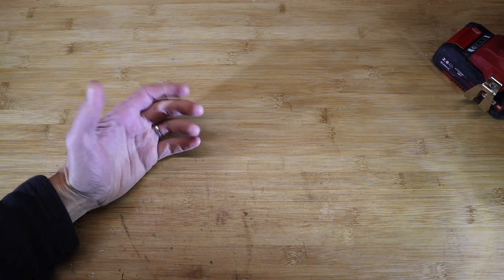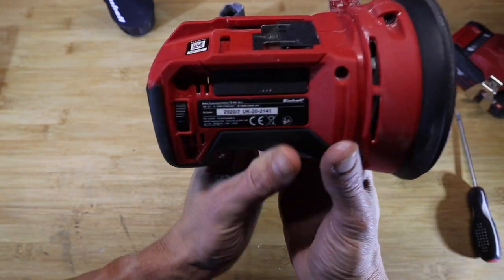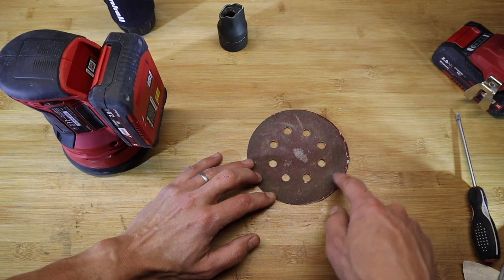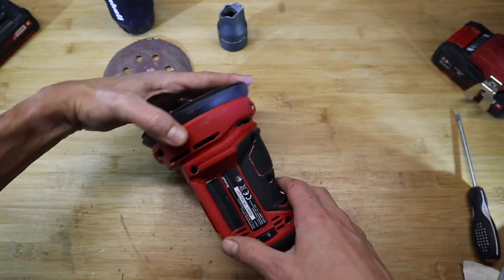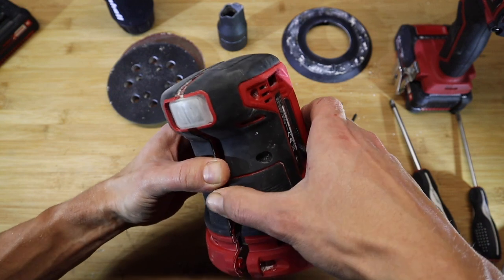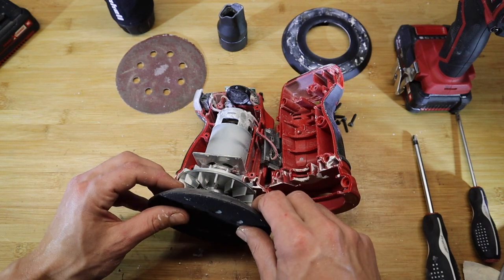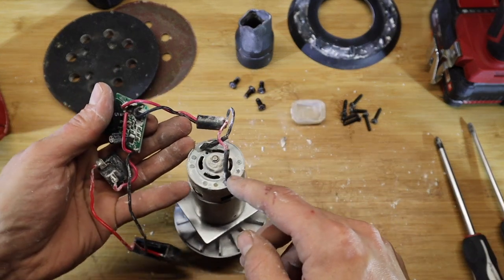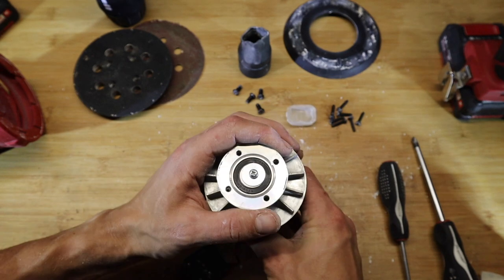Einhell 18V PXC Cordless Sander TE-RS 18 Li Teardown - Any Good?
Another one for the Einhell fans, in this weeks video we are having a look inside what's known as an eccentric sander. More specifically the Einhell Cordless Rotating Sander TE-RS 18 Li. Part of Einhells PXC 18V tool lineup this tool is build for the high quality finish to a surface.

Is it worth buying though?

A few useful links to purchase the Einhell 18V PXC Cordless Sander TE-RS 18 Li:
(I make a small commission at no extra cost to you if you commit to purchasing through the link provided, which helps me make more exciting videos taking tools apart for you)